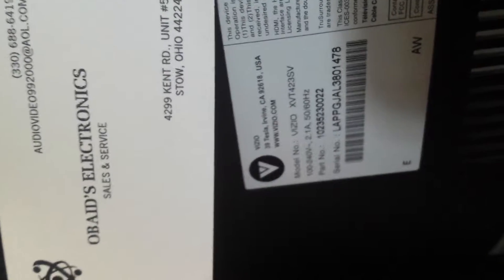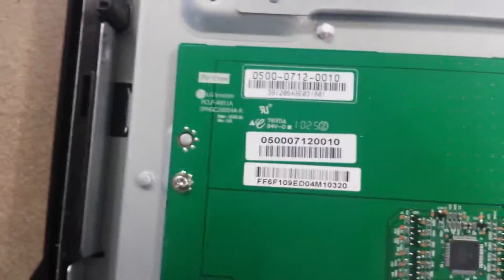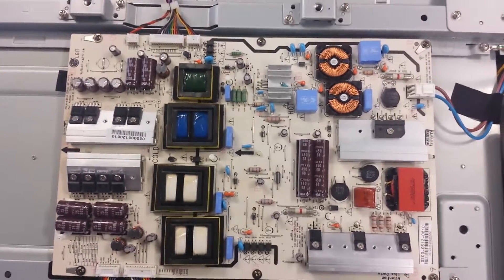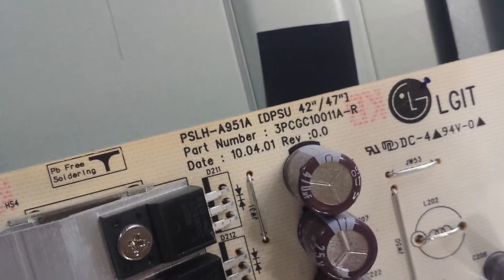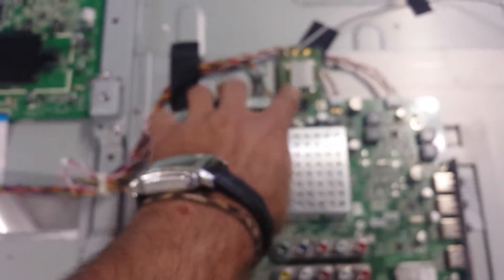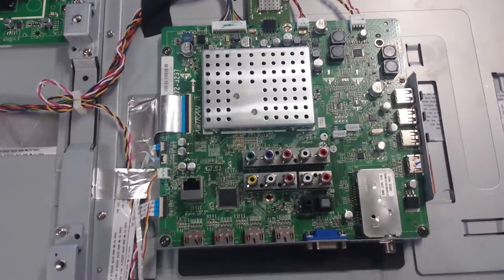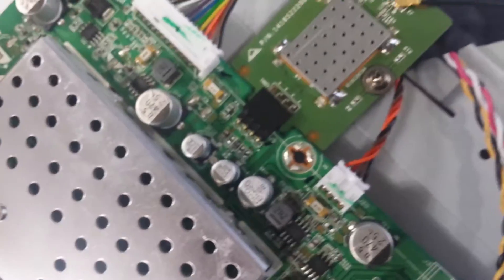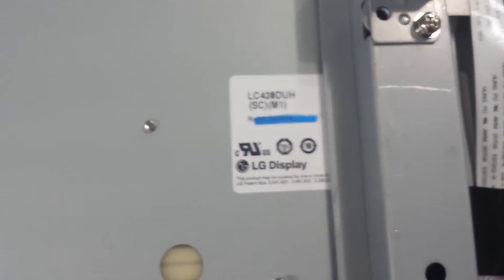VIZIO Smart LED TV model XVT423SV --The Electronics Shop-- TV and electronics repair -- Vizio TV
VIZIO Smart LED TV Model numberXVT423SV Obaid's Electronics
The Electronics Shop
vizio tv
know whats inside vizio led tv
vizio smart tv
vizio led tv
tv parts list